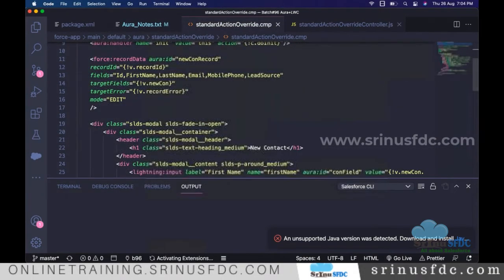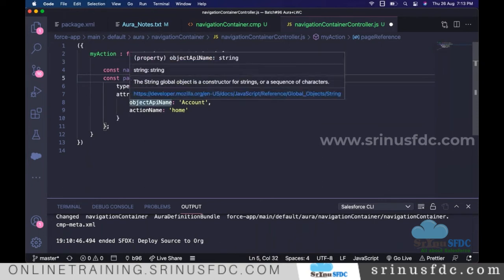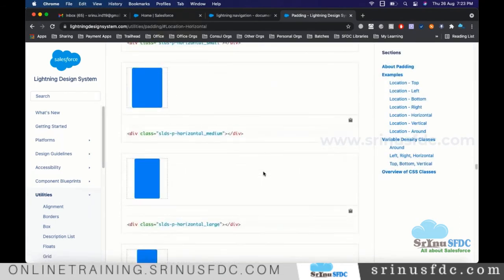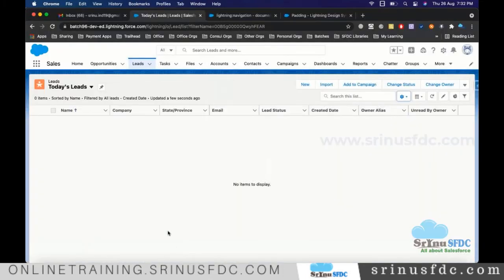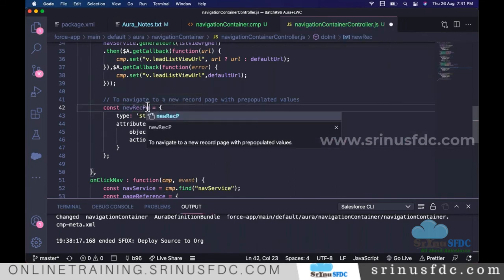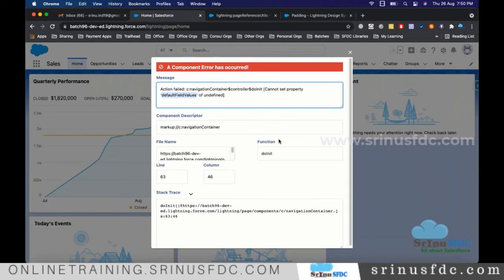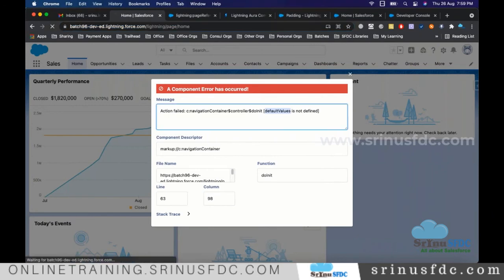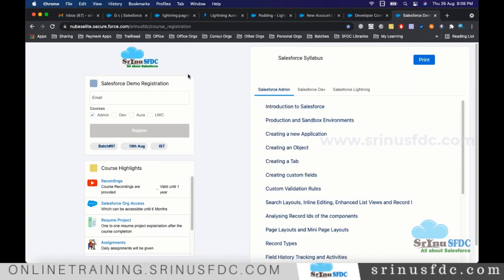012 B96 Aura 26th Aug